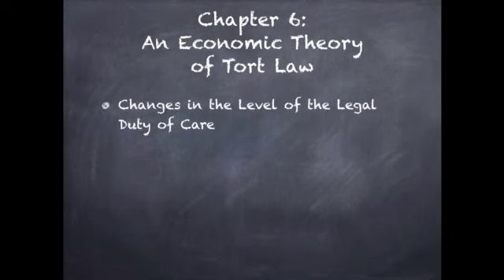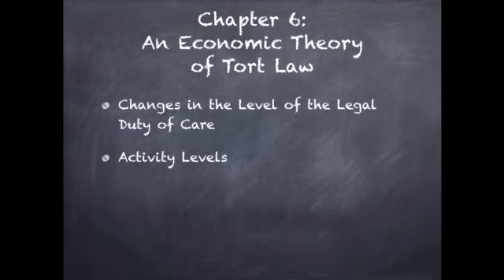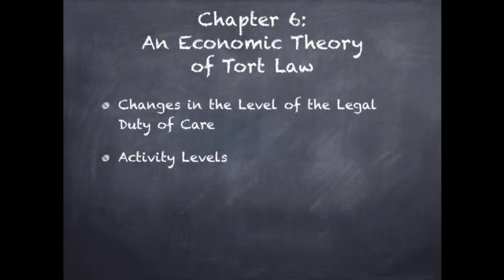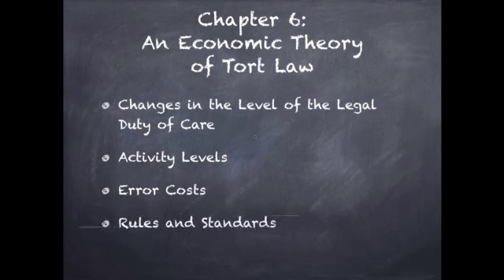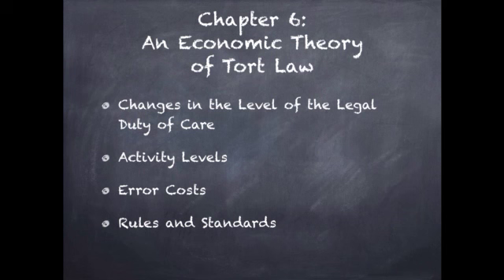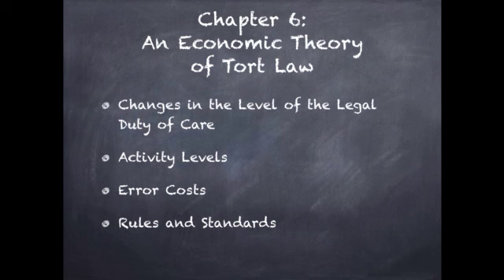Week6 Overview Law